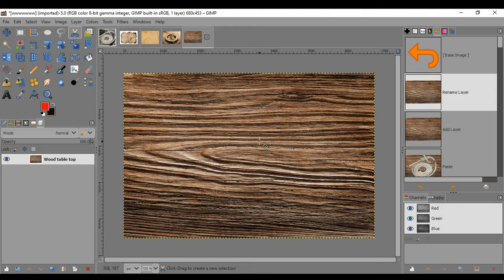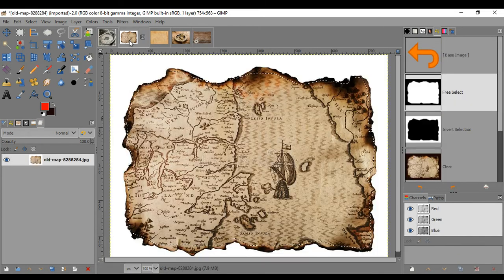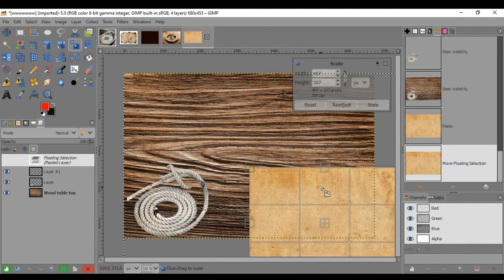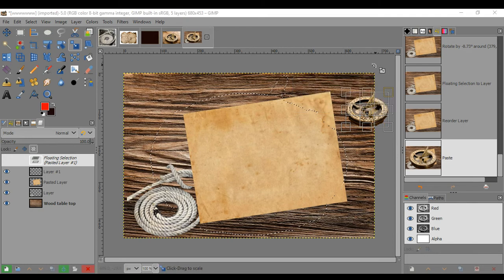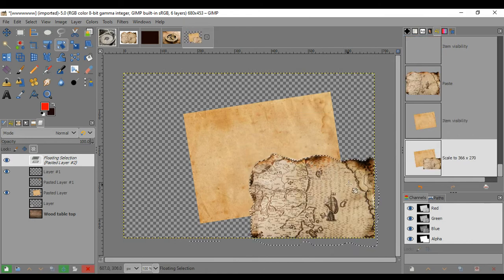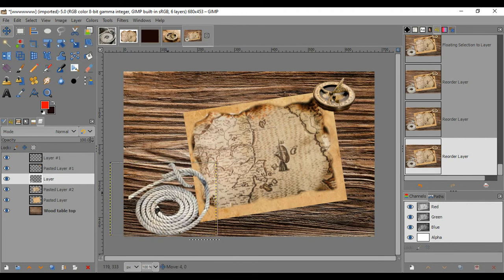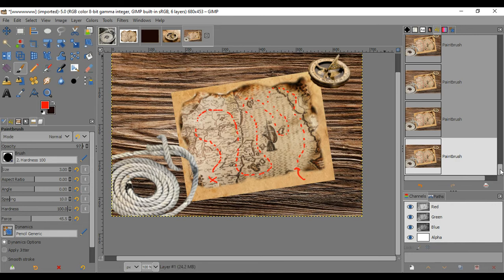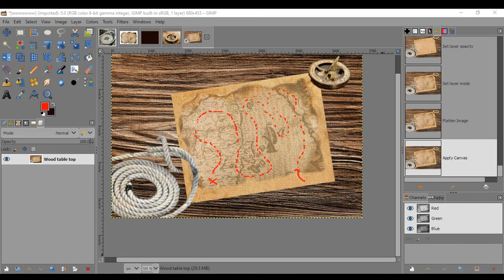How to GimpShop-Layers Part 2 of 4